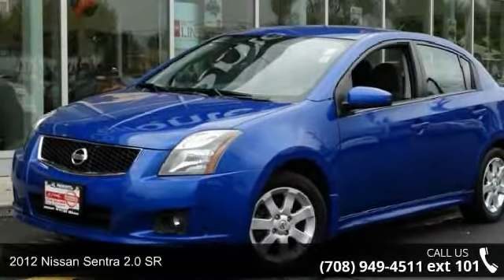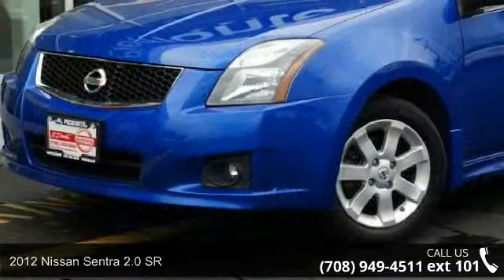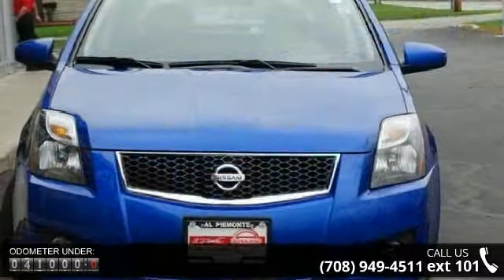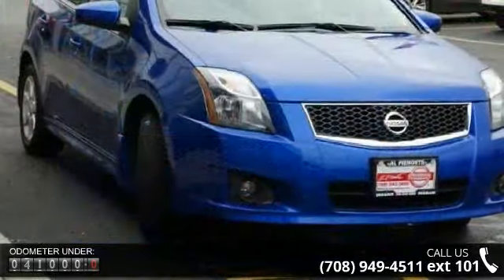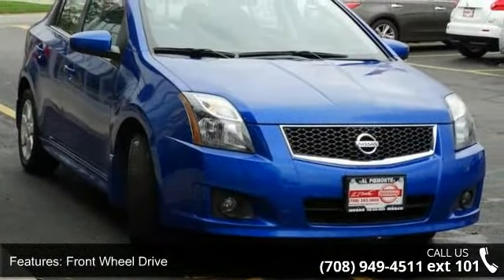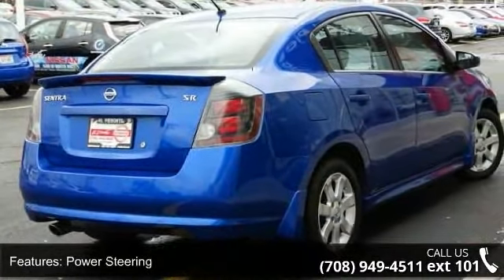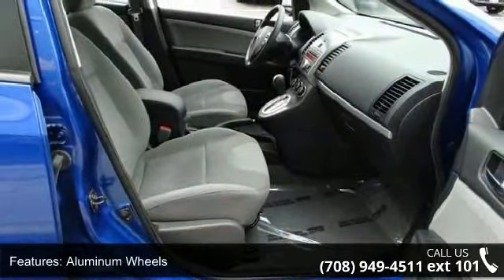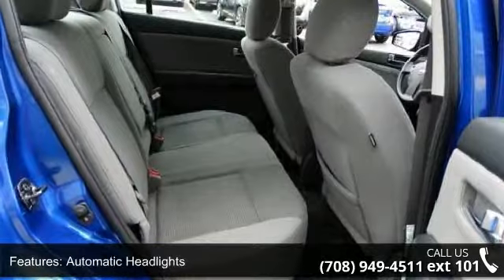2012 Nissan Sentra 2.0 SR - Al Piemonte Nissan - Melrose ...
2012 Nissan Sentra 2.0 SR Condition: Used Mileage: 40569 Transmission: 1-Speed CVT Exterior Color: Blue Doors: 4 Stock: N6721 Cylinders: 4